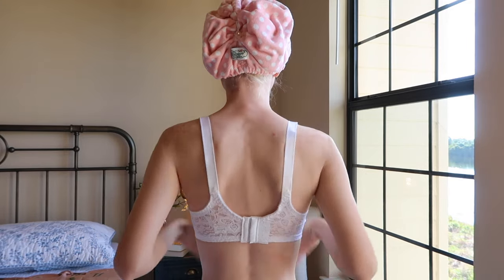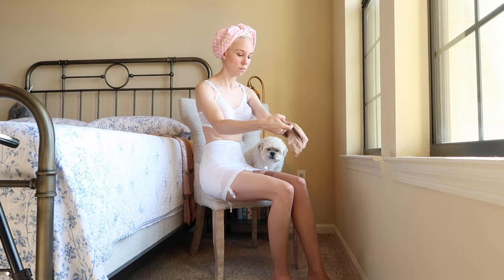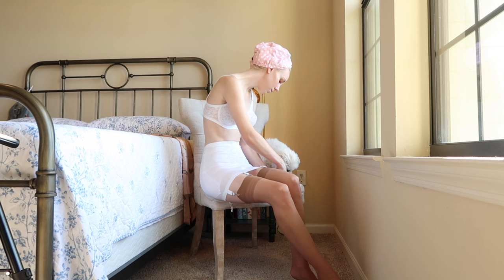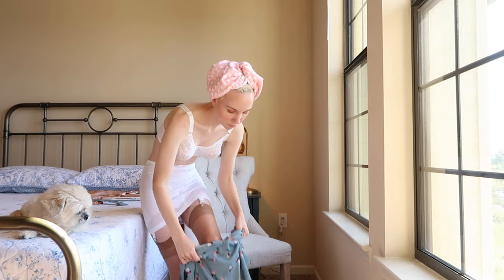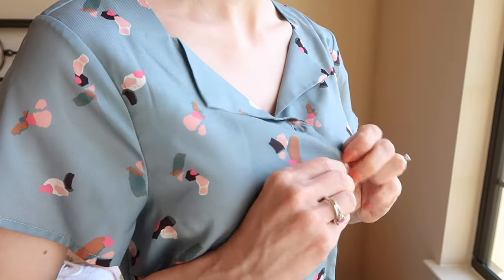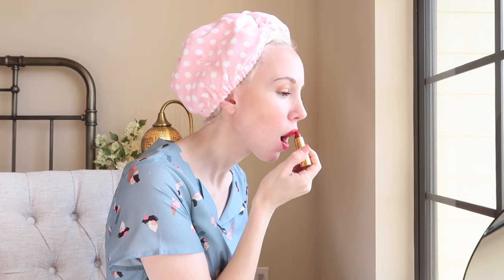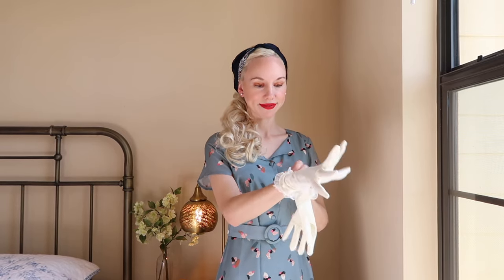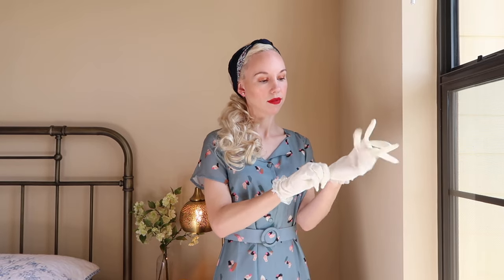Getting dressed in the 1940's || 1940's fashion for ladies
- In this video, I will be sharing some fun facts about the history of women's 1940's fashion and what it looked like to get dressed in the 1940's! I absolutely love vintage styles and I found this video really fun to create! 1940's fashion looked so different than what we are used to seeing today. It wasn't just the clothing that was different! As you'll see in my video, the hairstyles and makeup choices were also the key to finishing up any great vintage fashion style! Grab your red lipstick!! I really hope you enjoy this video!

Bailey Jean
Windermere, Florida 34786

Camera Gear I use:
Canon Powershot G7 X Mark II
Mini Tripod
SD Card
Canon EOS RP
SD Card
Tall Tripod

Accessaries used in this video:
Pink Hair Turban
White gloves
Shoes Color Tan-Pu
Thigh high stockings in tan
White Girdle
Red lipstick in shade victory red